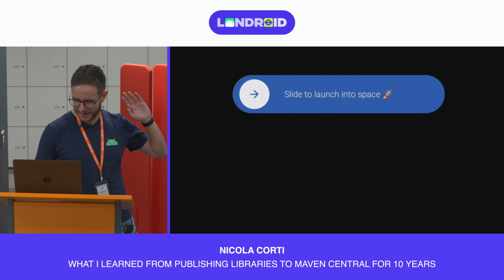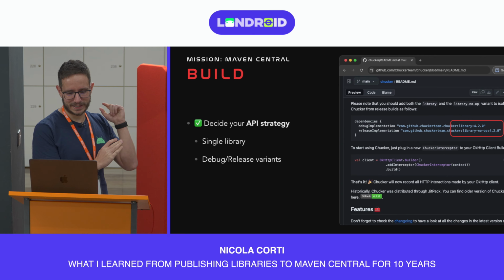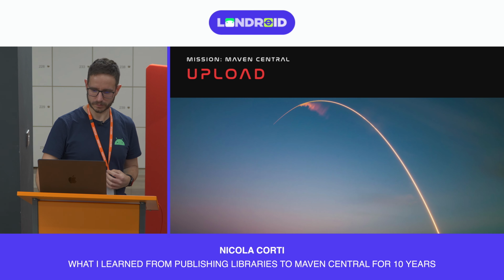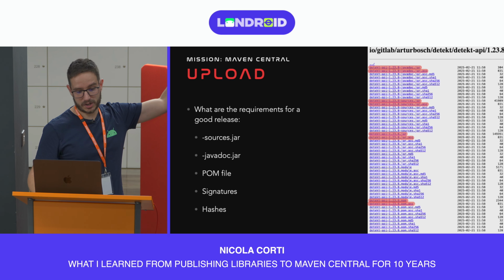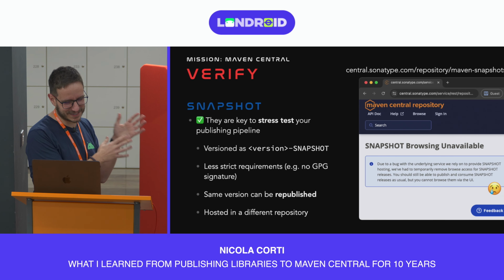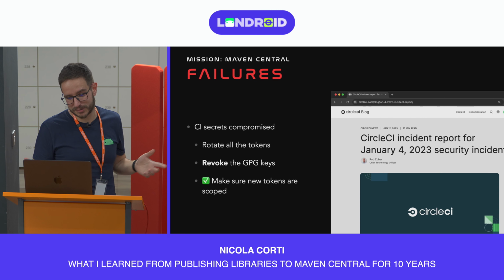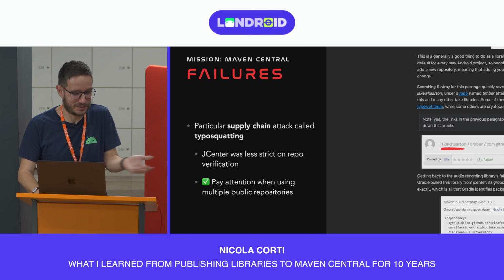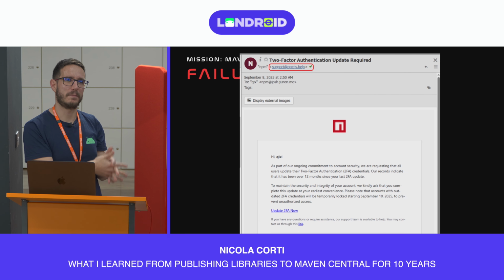What I Learned from Publishing Libraries to Maven Central for 10 Years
Nicola Corti – What I Learned from Publishing Libraries to Maven Central for 10 Years